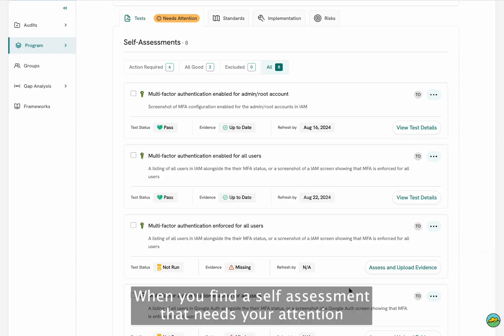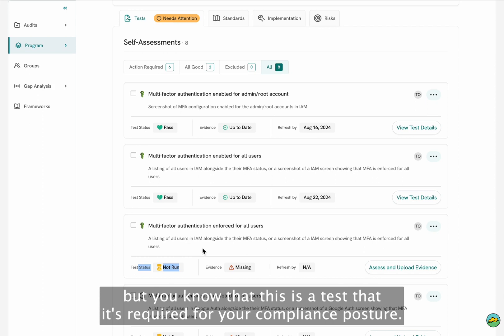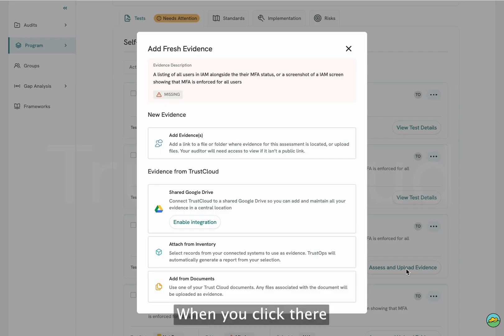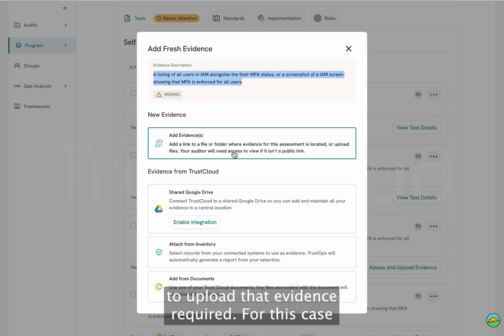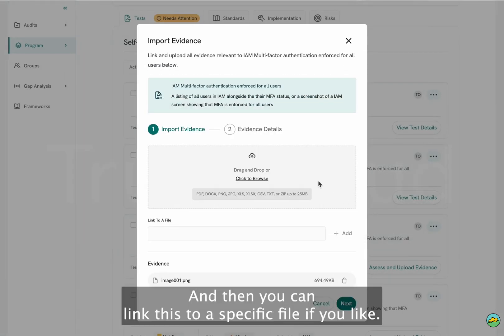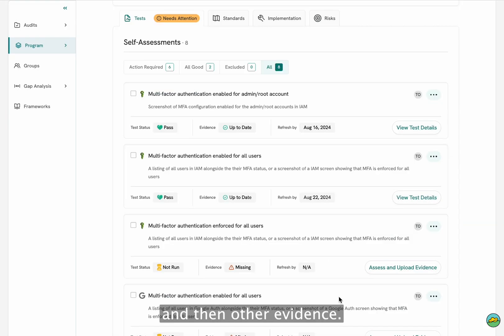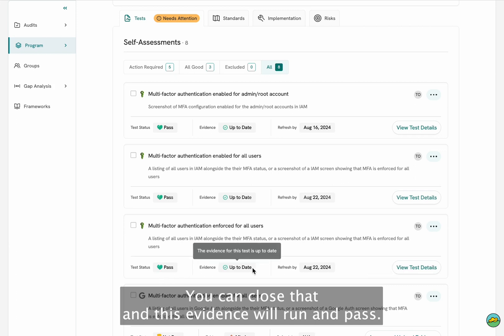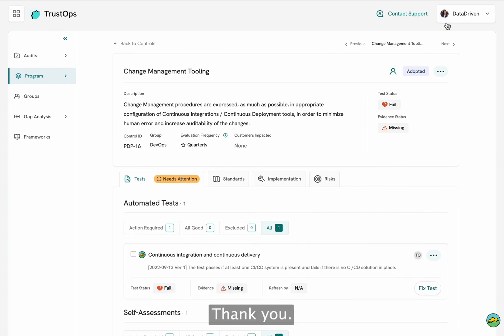Uploading evidence for a Self-assessment test (TrustCloud)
Uploading evidence for a Self-assessment test.